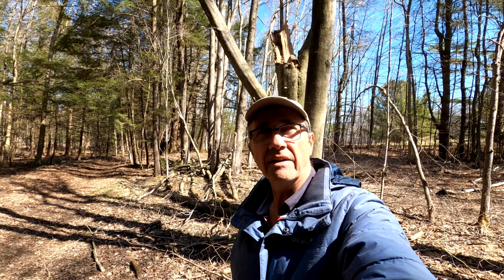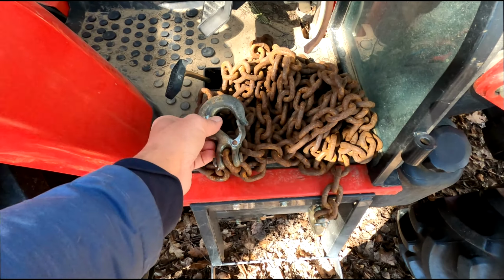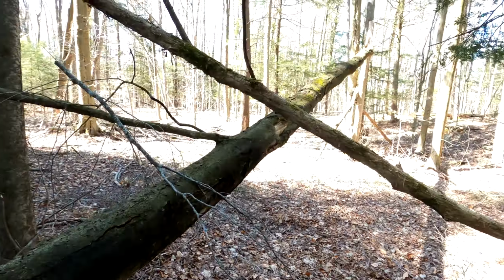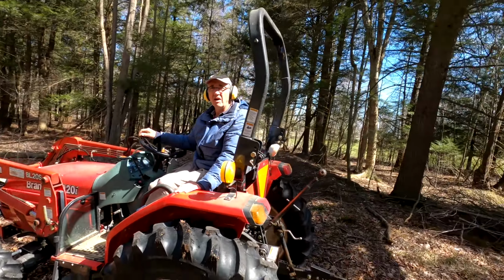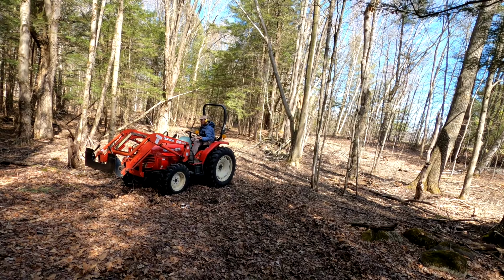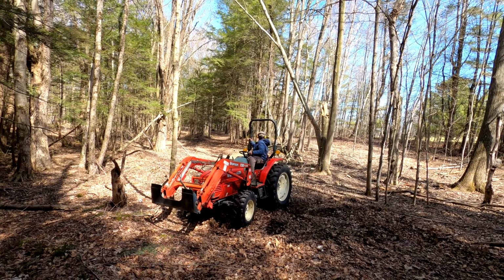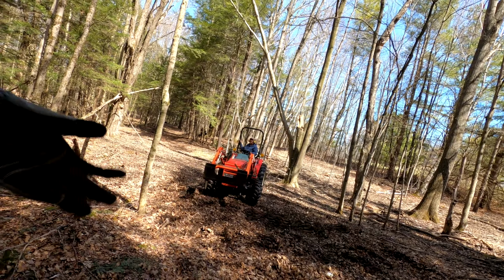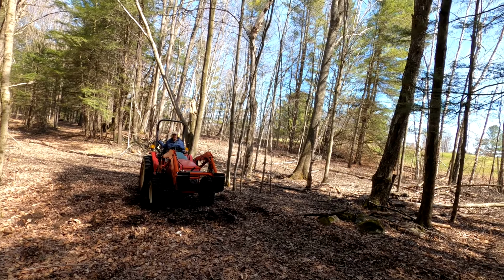Hung Tree Removal With Tractor and Chain - Dropping Hung Trees - Dangerous Widowmakers - Forestry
We decide to bring down a few of our "hung" trees as they reside right over our walking trails.  Some are pressing on adjacent trees while others simply hang unpredictably over our heads.  These are all American Beech trees that have recently died from the invasive Beech Bark disease.  They die over a matter of years once infected and then they gradually break apart and fall to the ground or as in these cases, get hung up on nearby trees.